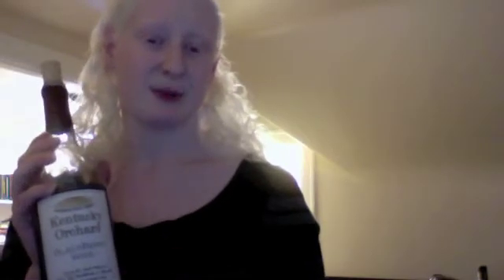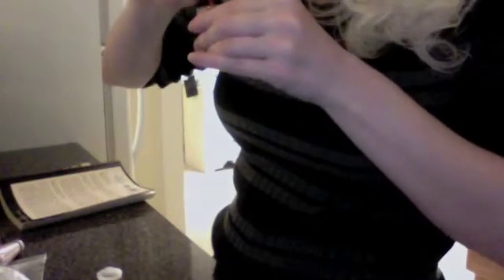RP Vlog Challenge: A Day with Aislynn Pt. 3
This is my attempt at the Real Pagan vlog challenge for January. It failed epically at staying under 5 minutes!